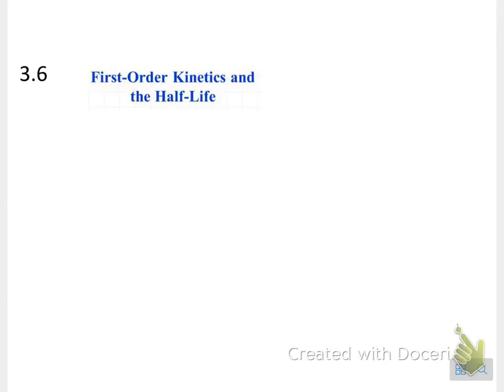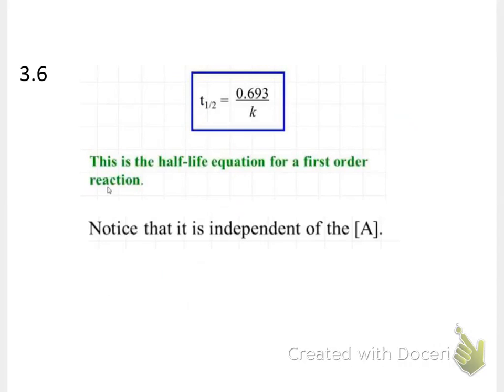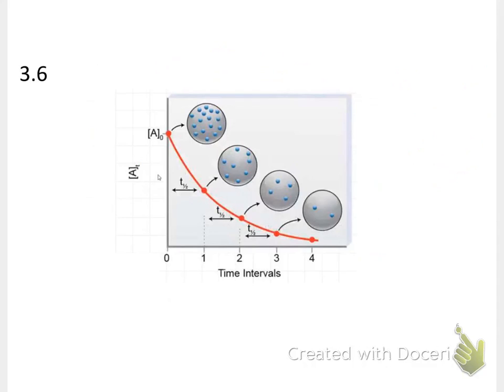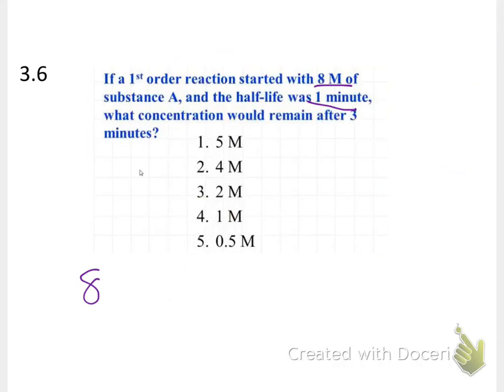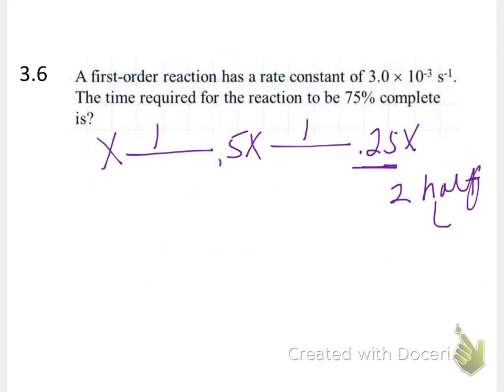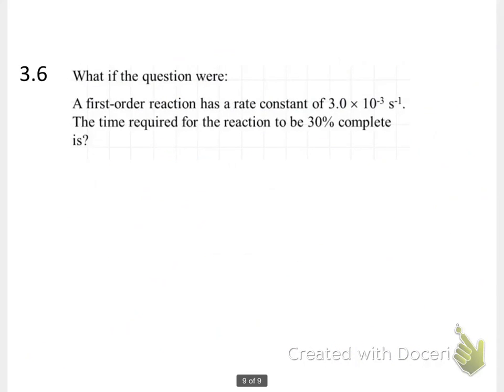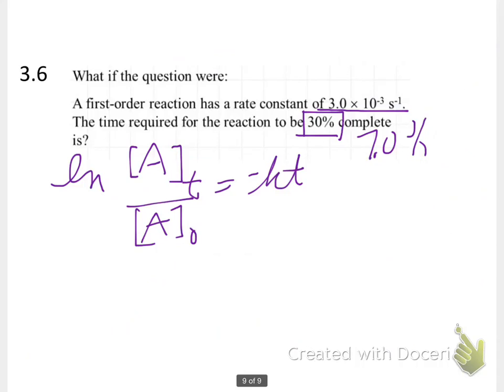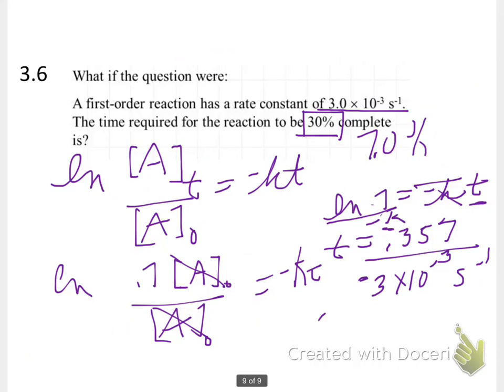APC 3.6 First Order Kinetics and Half-life